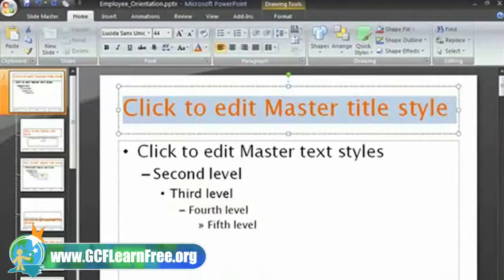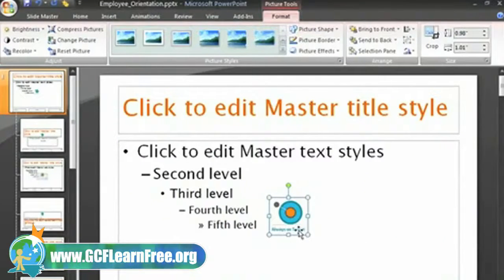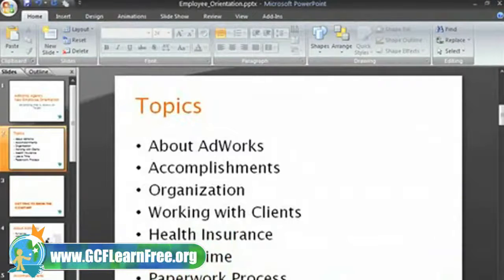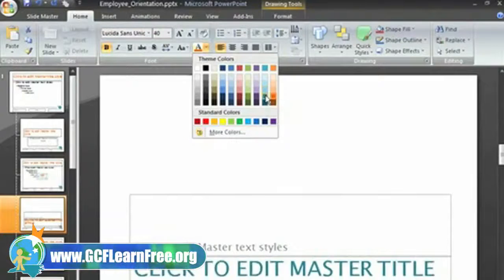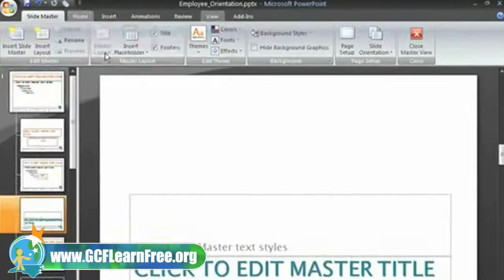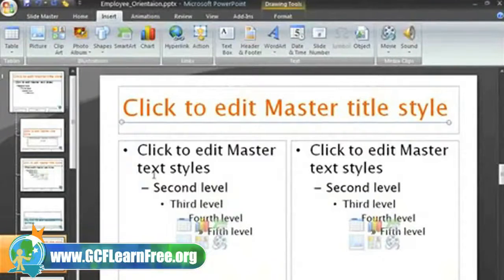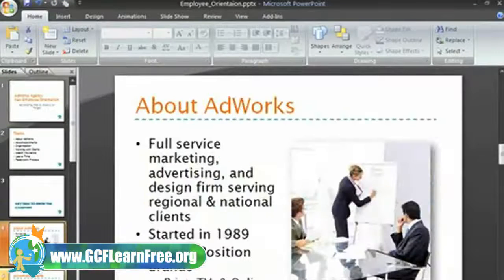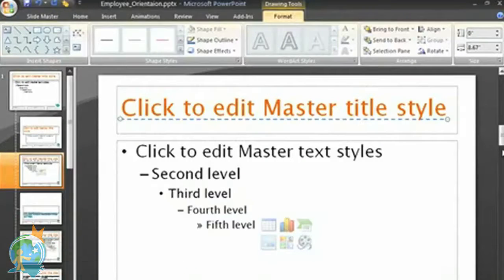PowerPoint 2007: Slide Master PT-2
The slide master allows you to easily make changes to all slides or a specific slide layout. It stores information about the theme such as font style, colors, effects, placeholder size, text alignment, and more.

In this free PowerPoint tutorial, you will learn how to use the slide master view to apply changes to your layouts.